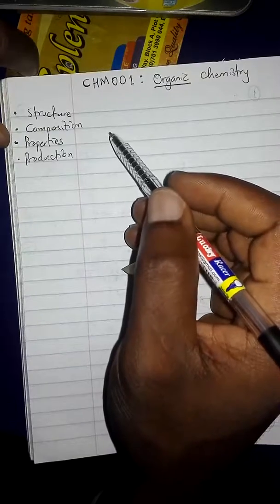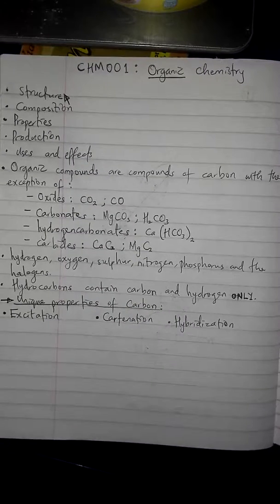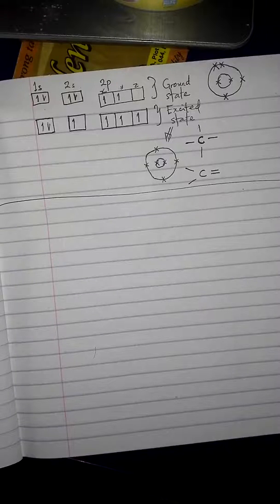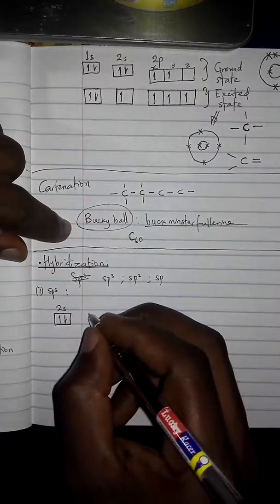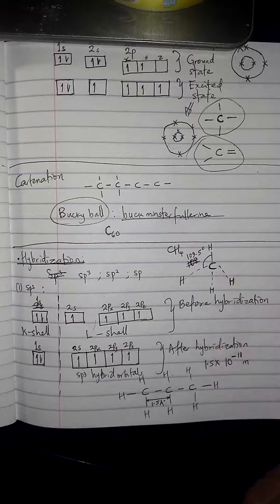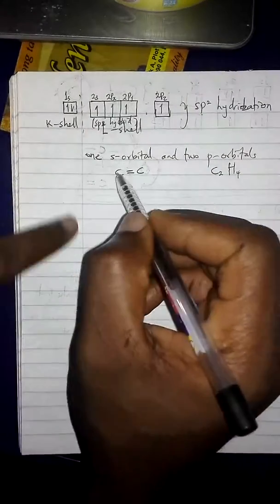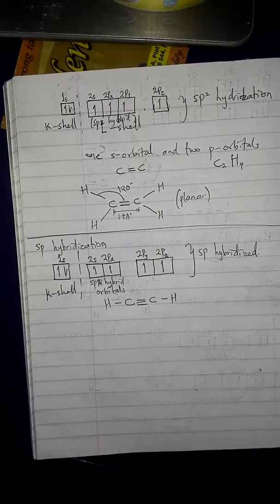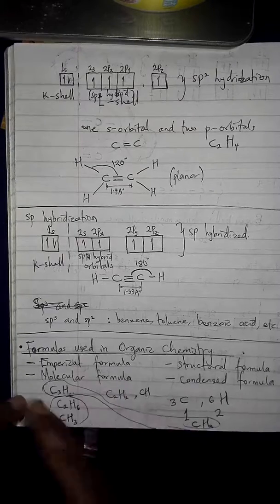CHM 001: Organic Chemistry 1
Introduction to Organic Chemistry. Definition; unique properties of Carbon; formulas used in Organic Chemistry.